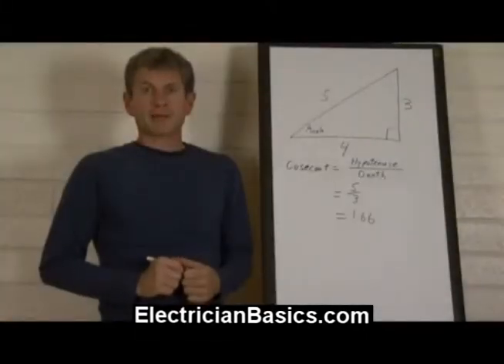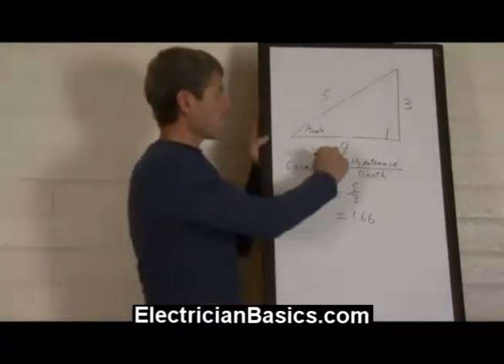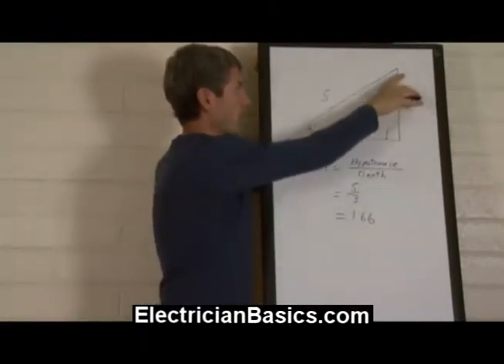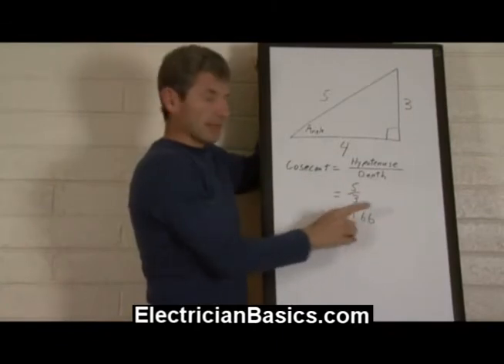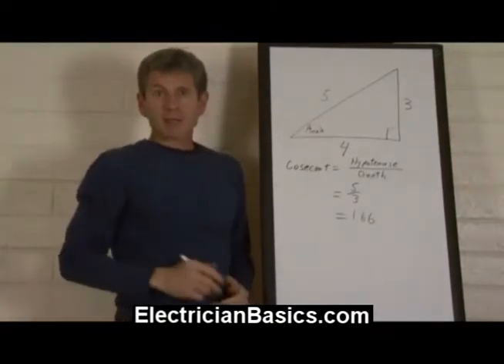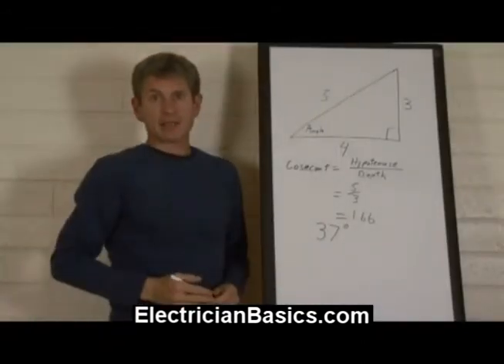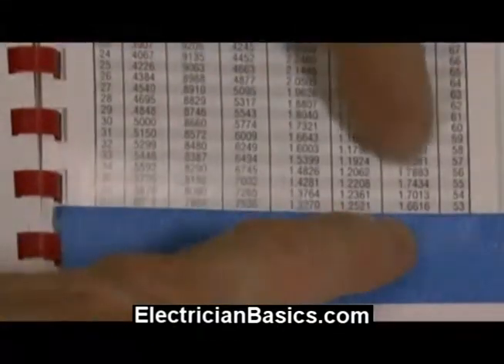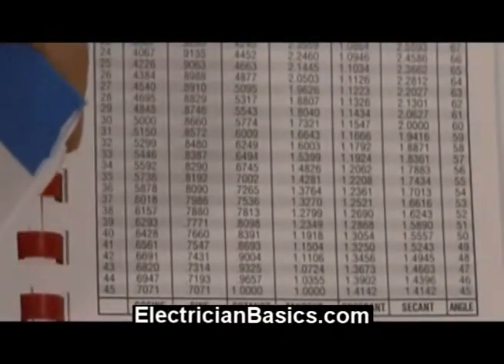How to Bend Conduit EMT With a Hand Bender Finding Angles Without a Protractor